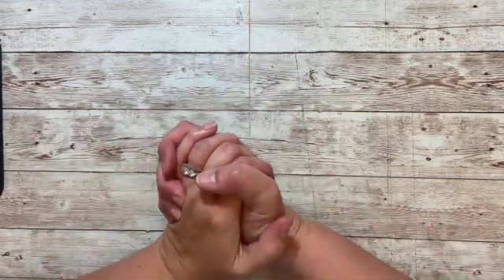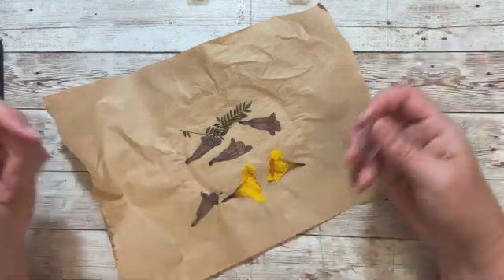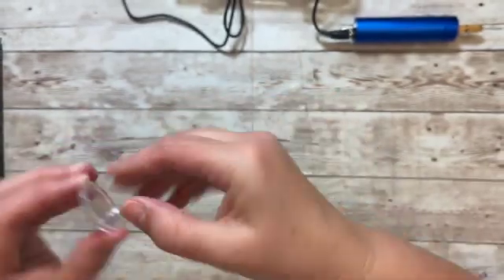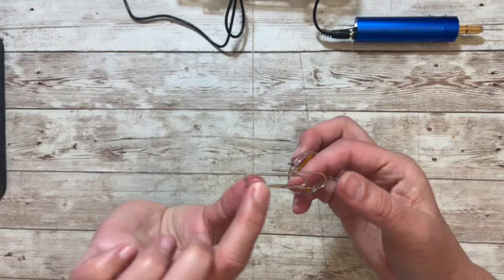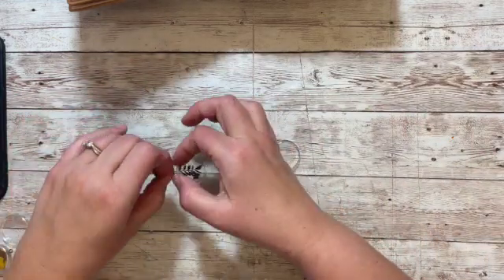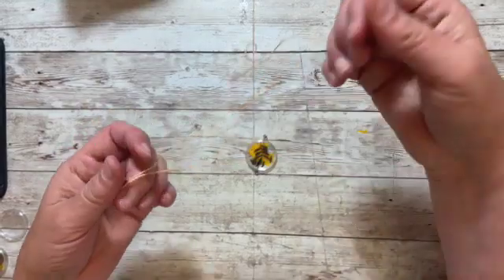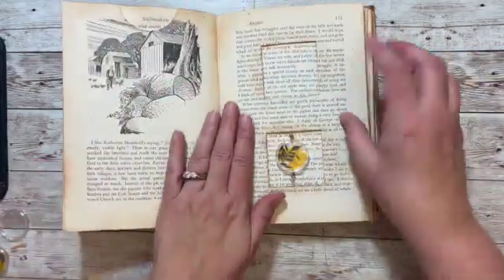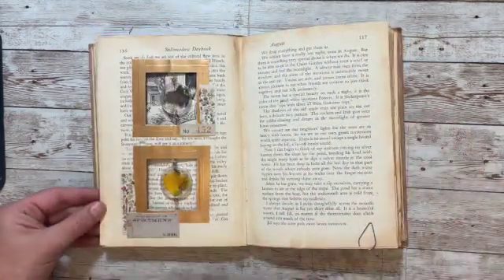Dried Flower Specimen Embellishment howtobotanical collaboration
Resin Drill-

Coin Capsule-

Welcome to our Collaboration for April howtobotanical hosted by @Rachandbella Crafts
Please take a moment to visit the channels of all our collaborators and show them your
support for this series.

Find Me-
Facebook- Cara Brandon and Friends